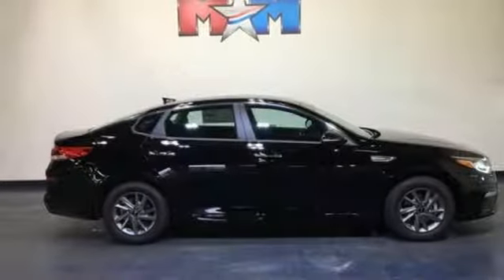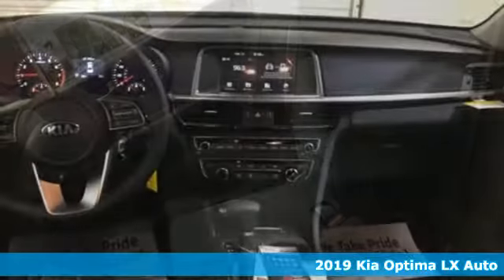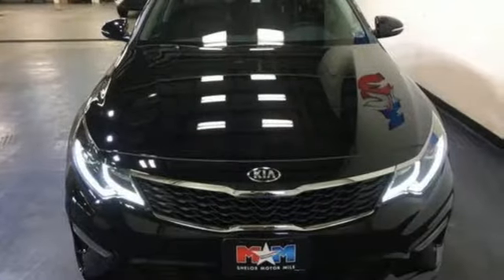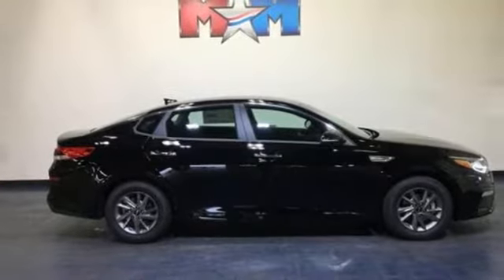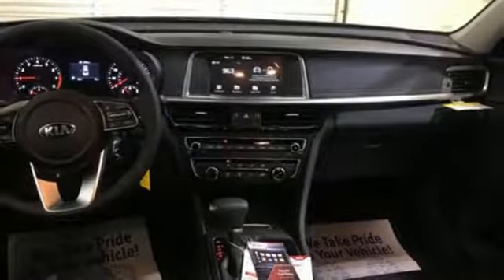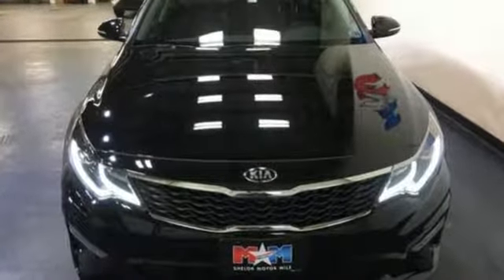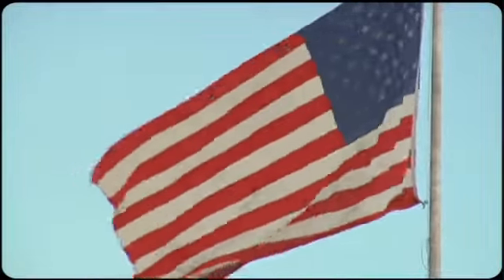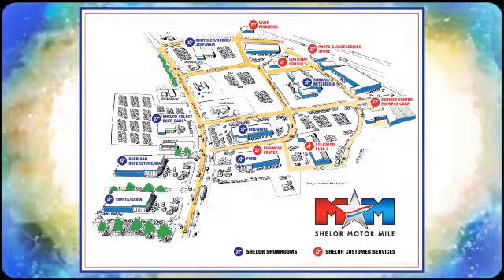New 2019 Kia Optima Christiansburg VA Blacksburg, VA KA190305 - SOLD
Year: 2019
Make: Kia
Model: Optima
Trim: LX Auto
Engine: 2.4L 4 Cylinder Engine
Transmission: 6-Speed A/T
Color: BLACK
Interior: BLACK
Stock #: KA190305
VIN: 5XXGT4L3XKG341376
BLACK exterior and BLACK interior, LX trim. Lane Keeping Assist, Cross-Traffic Alert, iPod/MP3 Input, Alloy Wheels, Back-Up Camera, Blind Spot Monitor, Smart Device Integration, Bluetooth. EPA 33 MPG Hwy/24 MPG City! READ MORE!br /br /KEY FEATURES INCLUDEbr /Back-Up Camera, iPod/MP3 Input, Bluetooth, Aluminum Wheels, Smart Device Integration, Blind Spot Monitor, Lane Keeping Assist, Cross-Traffic Alert. MP3 Player, Remote Trunk Release, Keyless Entry, Child Safety Locks, Steering Wheel Controls. Kia LX with BLACK exterior and BLACK interior features a 4 Cylinder Engine with 185 HP at 6000 RPM*. br /br /VEHICLE REVIEWSbr /Great Gas Mileage: 33 MPG Hwy. br /br /OUR OFFERINGSbr /At Shelor Motor Mile we have a price and payment to fit any budget. Our big selection means even bigger savings! Need extra spending money? Shelor wants your vehicle, and we're paying top dollar! br /br /Tax DMV Fees & $597 processing fee are not included in vehicle prices shown and must be paid by the purchaser. Vehicle information is based off standard equipment and may vary from vehicle to vehicle. Call or email for complete vehicle specific informatiobr / Chevrolet Ford Chrysler Dodge Jeep & Ram prices include current factory rebates and incentives some of which may require financing through the manufacturer and/or the customer must own/trade a certain make of vehicle. Residency restrictions apply see dealer for details and restrictions. All pricing and details are believed to be accurate but we do not warrant or guarantee such accuracy. The prices shown above may vary from region to region as will incentives and are subject to change.